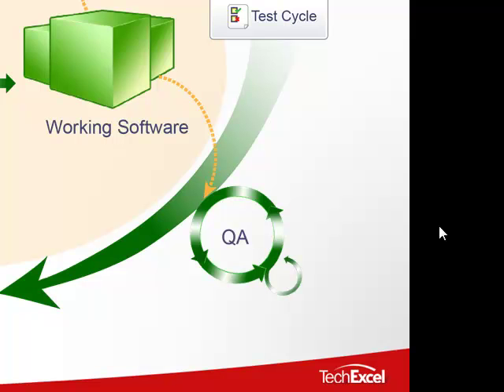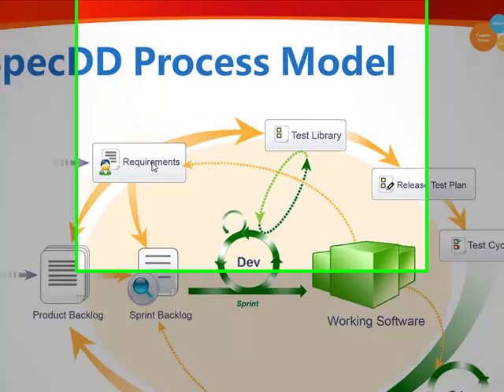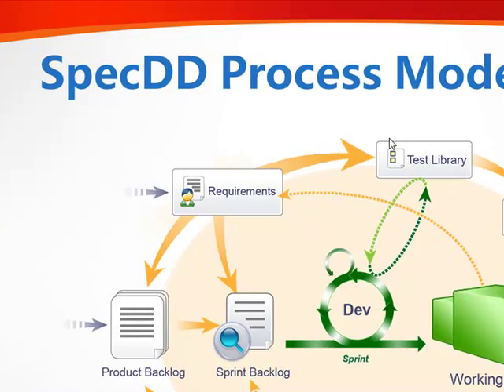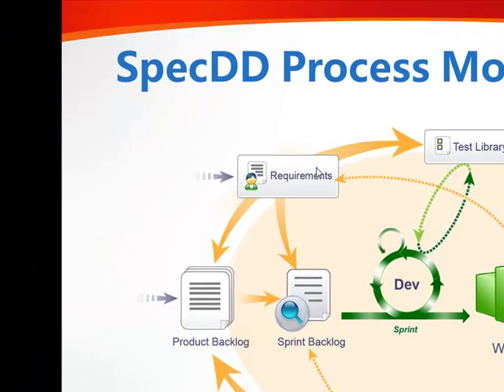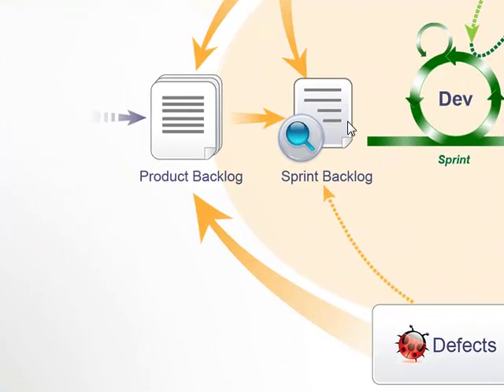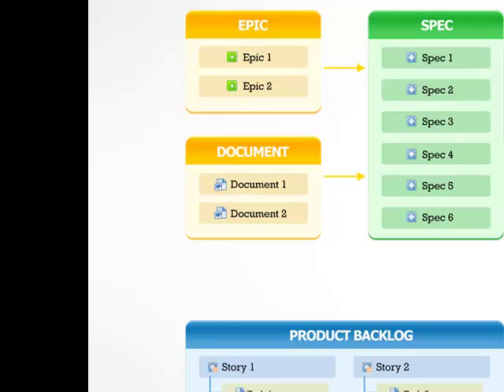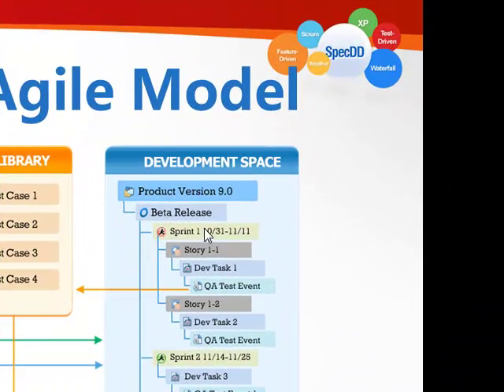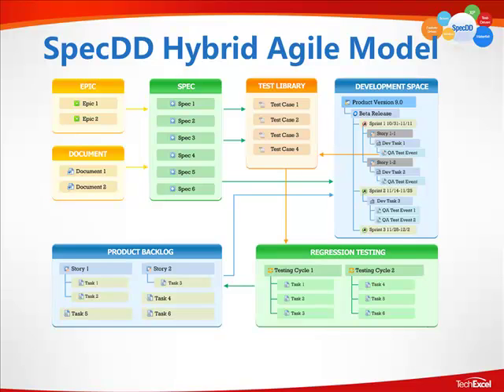Training 1 04 SpecDD Process Model